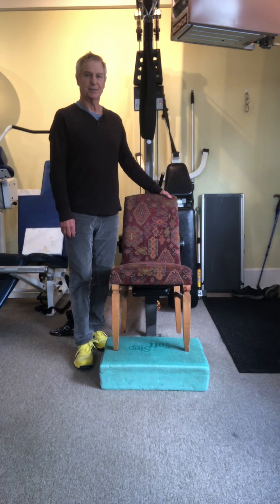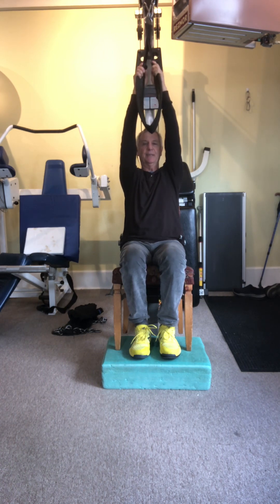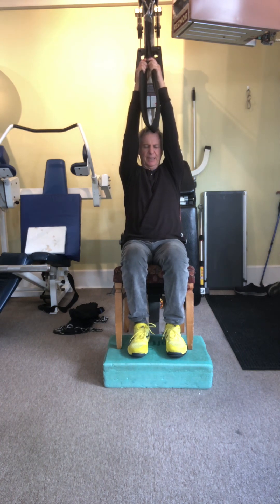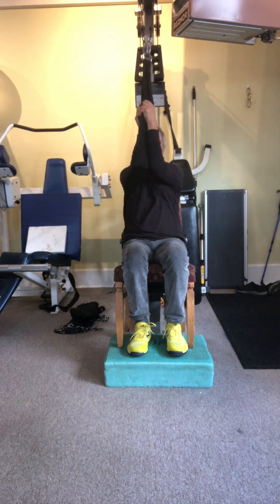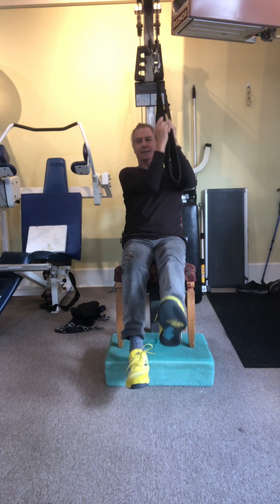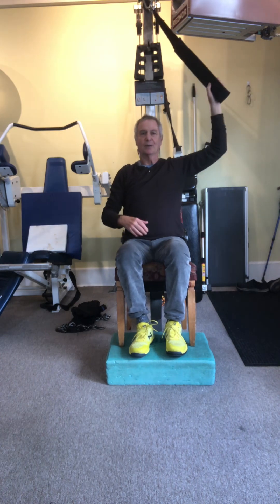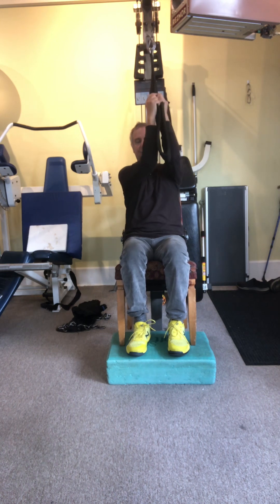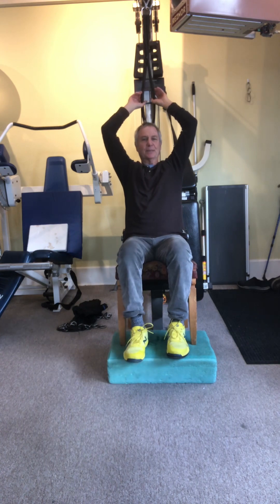Easy Lat Pulls With Spinal Rotation And Abdominal Work @Restorative Weight-Training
This lesson will help you get forward over your feet and help you to get up from sitting in a very dynamic way.